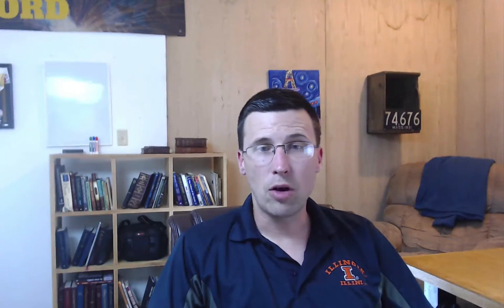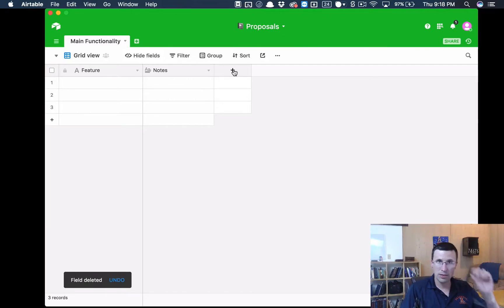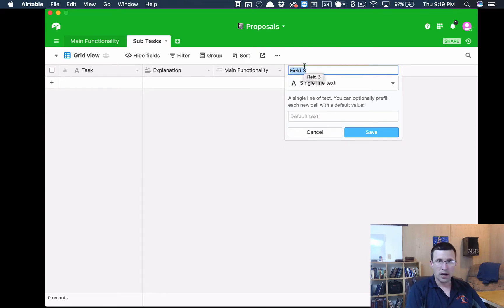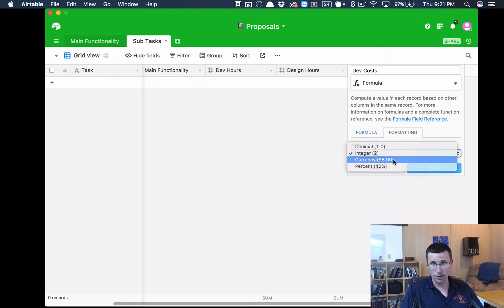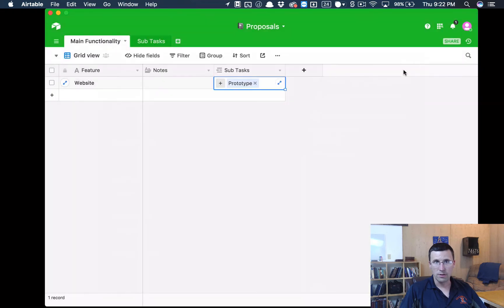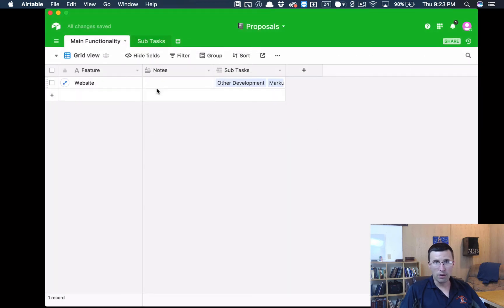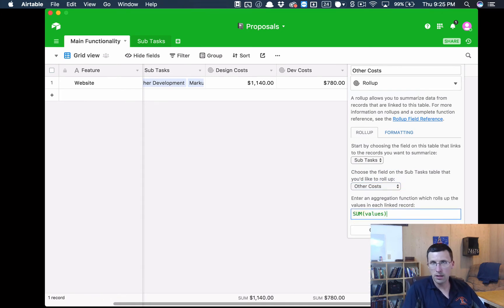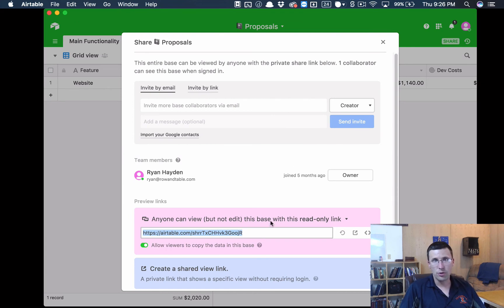How To Make A Custom Proposal Template in Airtable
I walk you through how we use Airtable for proposals at Row & Table, along the way I show you several airtable tips.